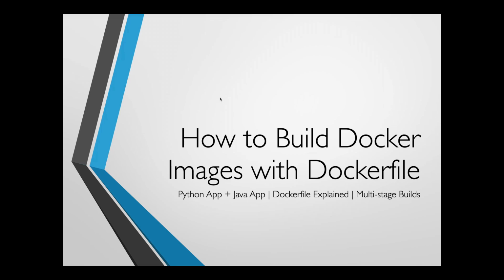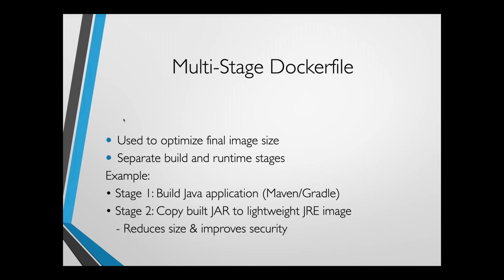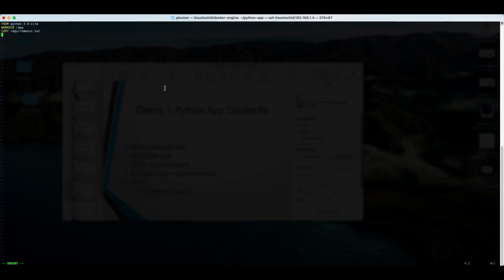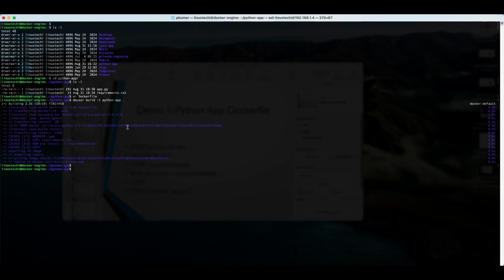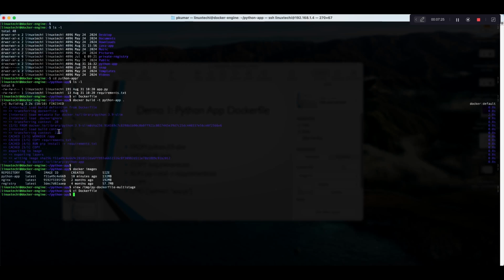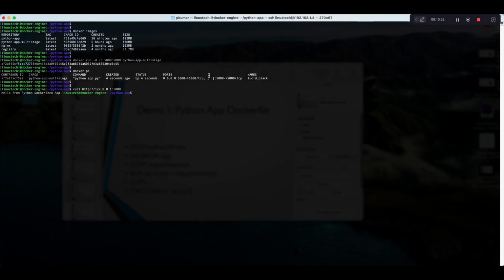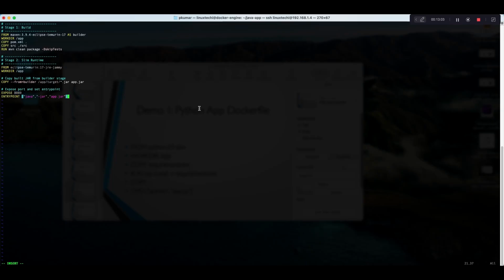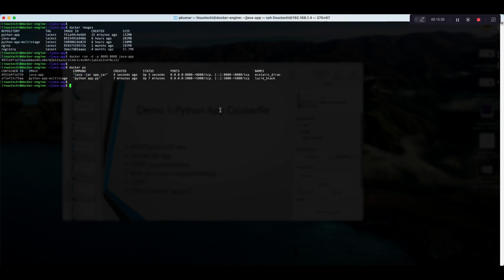How to Build Docker Images from Scratch with Dockerfile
In this step-by-step tutorial, you’ll learn how to build Docker images from scratch using Dockerfile. Perfect for beginners, this video covers everything from Dockerfile basics to real-world examples with Python (Flask) and Java (Spring Boot).

🎬 What You Will Learn:

What a Dockerfile is and why it’s important
Meaning of key Dockerfile keywords (FROM, COPY, RUN, CMD, EXPOSE, VOLUME, ENTRYPOINT)
How Docker images are built in layers for efficiency
Creating Python (Flask) Docker image
Creating Java (Spring Boot) Docker image with Maven
Multi-stage Dockerfiles for smaller, optimized images

✅ Prerequisites:
Docker Desktop / Engine installed
Basic command line knowledge
Java & Python environment

🐍 Python Example – Flask App

Build a Docker image for a Flask app with a multi-stage Dockerfile

Run it using:

docker build -t python-app .
docker run -p 5000:5000 python-app

☕ Java Example – Spring Boot App

Build and run a Spring Boot Maven app with Docker:
docker build -t java-app .
docker run -d -p 8080:8080 java-app

By the end of this video, you’ll understand:
✔️ Dockerfile basics
✔️ How layers work in Docker images
✔️ How to create Docker images for Java & Python apps
✔️ How to optimize with multi-stage builds